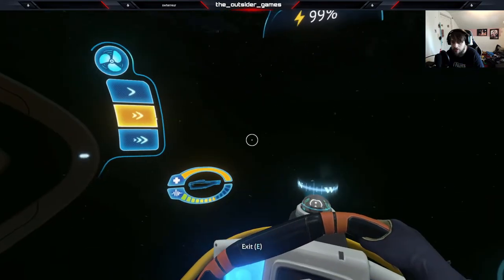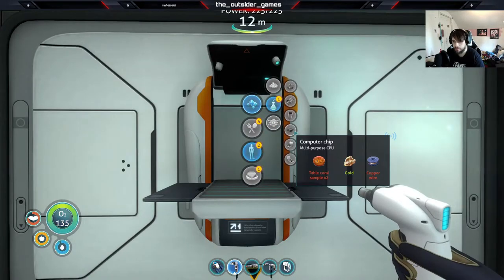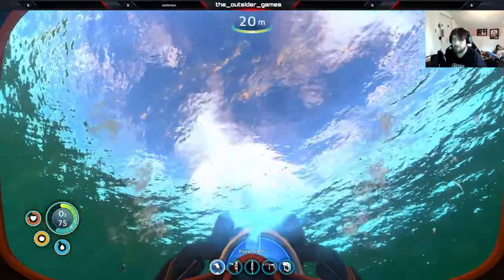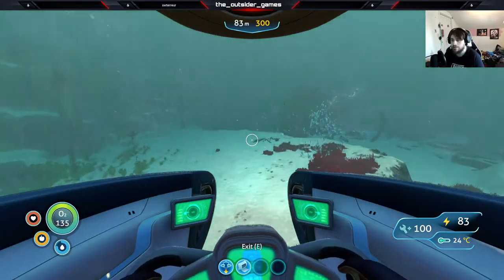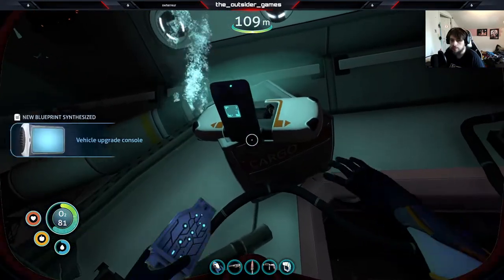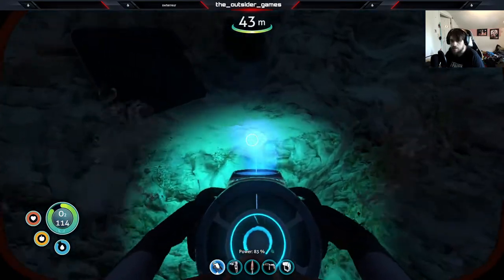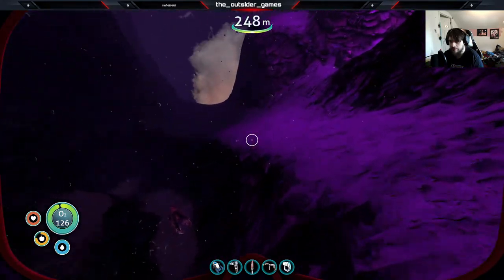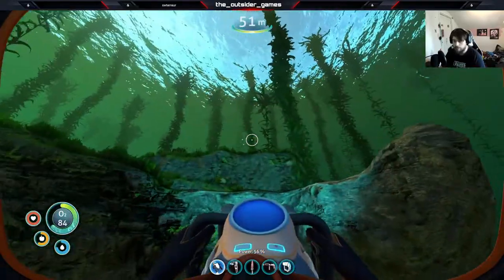SPENT 2 HOURS combing the map for stuff..... but I have A PRAWN SUIT!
To be 100% honest, this video is just mostly me looking for specific things just so i can dive deeper and actually progress the game. I am probably going to skip to the point in which I have everything needed to proceed with the game.